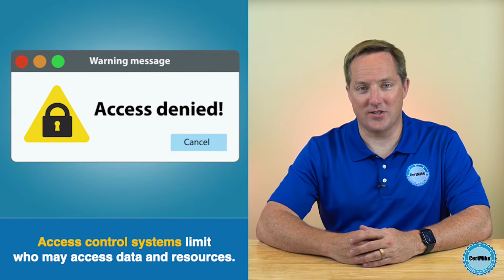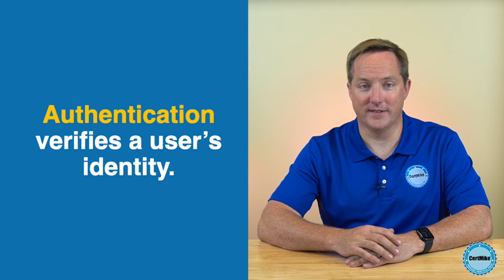CertMike Explains Securing Stored Data in the Cloud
Everyday sensitive information is placed in cloud storage. Keeping information safe and accessible to the right people is an essential topic for the CISSP, Security+, CISM, CCSP, CySA+ and other cybersecurity exams.

In this video, certification and cybersecurity expert Mike Chapple breaks down the basics of securing stored data in the cloud to help you prepare for your exam.